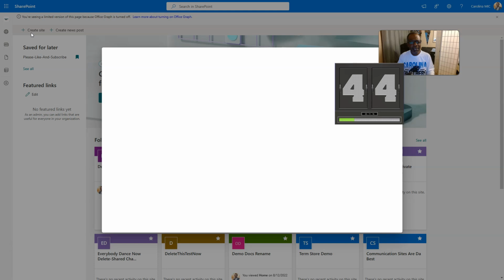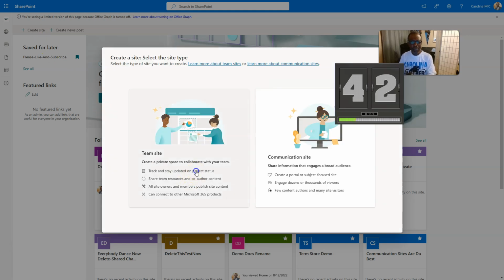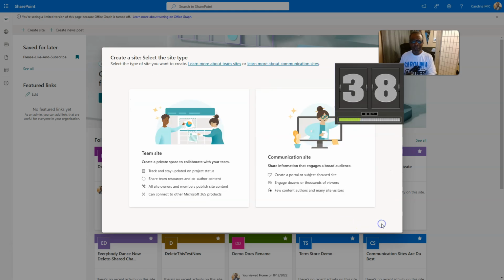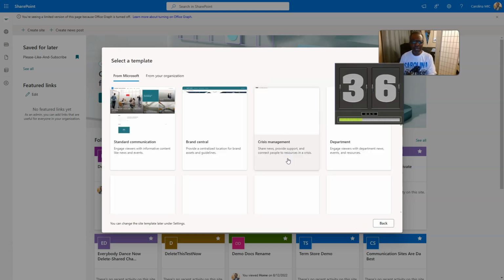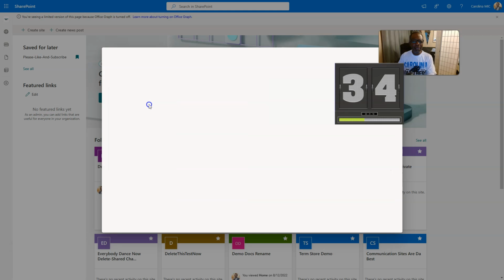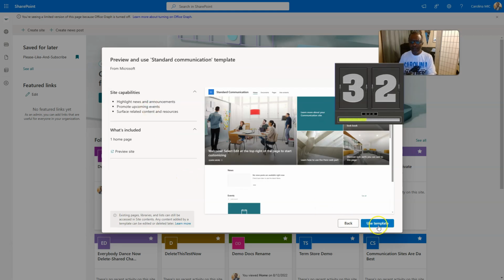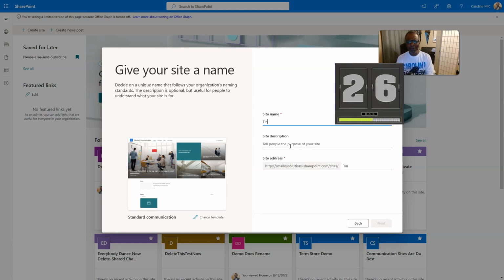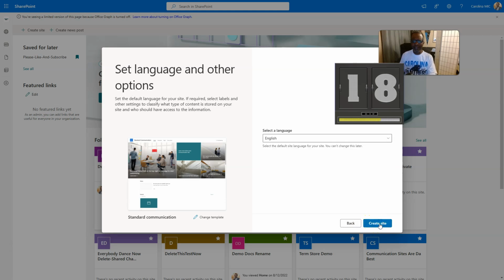Create a Flexible SharePoint Site Structure with Separate Sites for Each Function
Learn how to build a flexible, organized structure in SharePoint by creating separate sites for each sub-function or team area instead of cluttering a single main site. This approach allows for easy navigation and rearrangement, improving overall functionality and site management. I'll also demonstrate how to set up a new site to give each function the space it needs to grow without adding unnecessary complexity to the main site.

📌 Timestamps:
00:00 – Introduction
00:39 – 60-second overview of How To Create A Flexible Site Structure
01:53 – Detailed step-by-step guide
03:34 – Outro